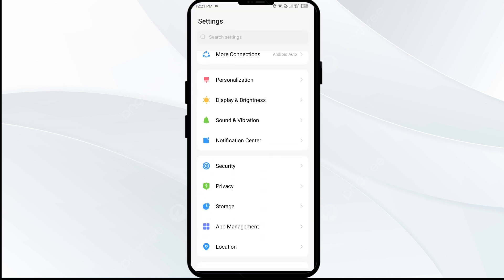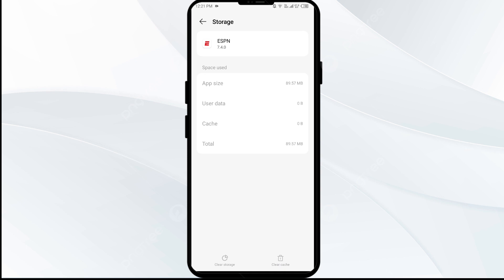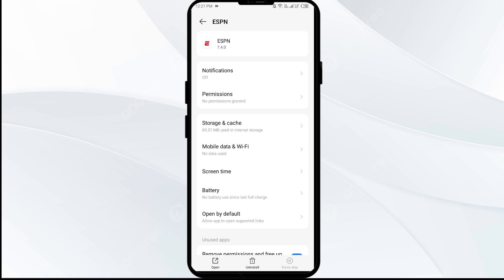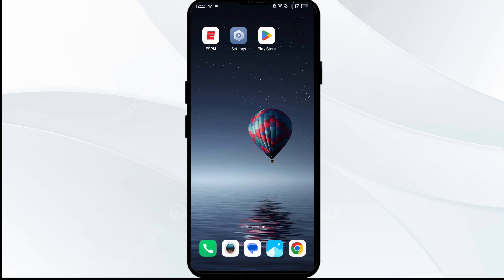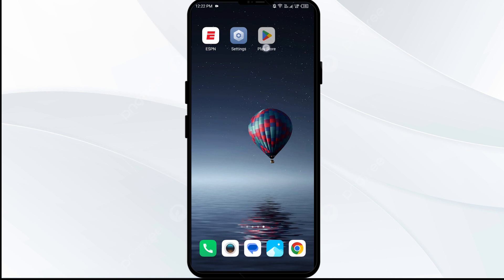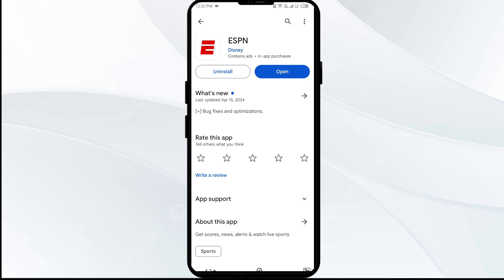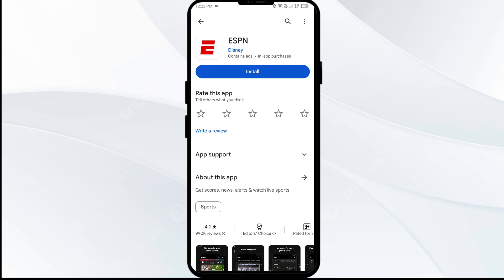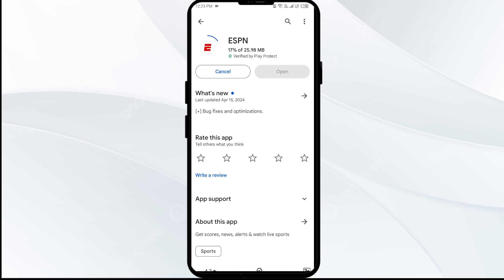How To Fix ESPN App Not Working, Keep Crashing, Keep Stopping, Stuck On Loading Screen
In this video, we will guide you on how to troubleshoot the ESPN app if it is not working, crashing, stopping, or stuck on the loading screen. Follow our step-by-step instructions to resolve these issues and get back to enjoying your favorite sports content.

00:14   Solution1: Clear ESPN App Cache
00:44   Solution2: Force Close & Restart ESPN App
01:02   Solution3: Disable And Enable Your Internet Connection
01:29   Solution4: Update ESPN App To Latest Version
02:00   Solution5: Uninstall & Reinstall The ESPN App
02:20   Solution6: Wait For Sometime & Try Again